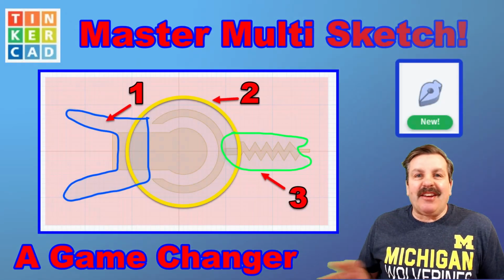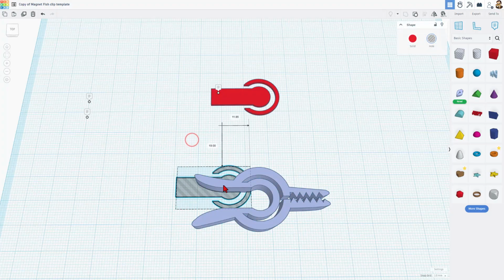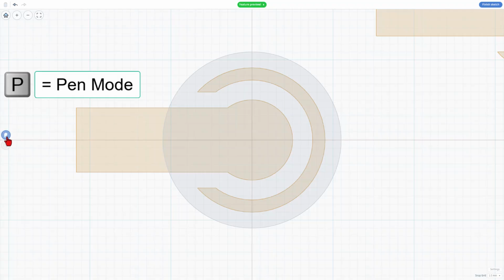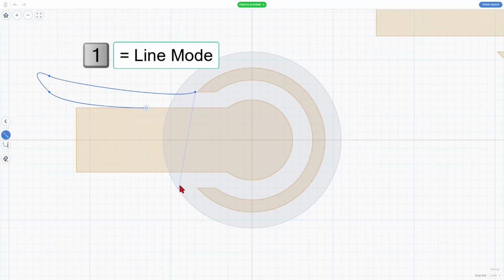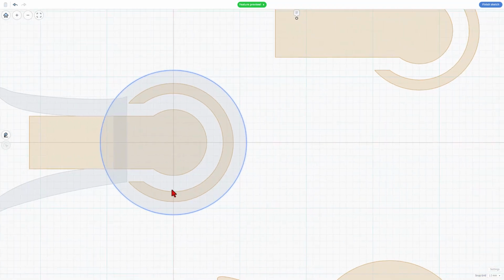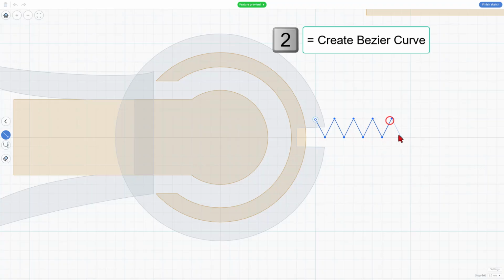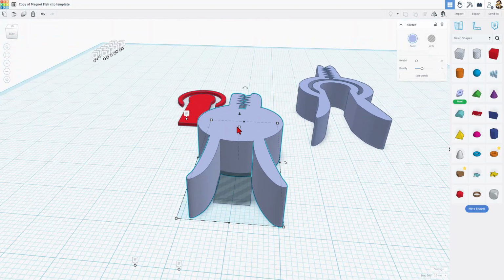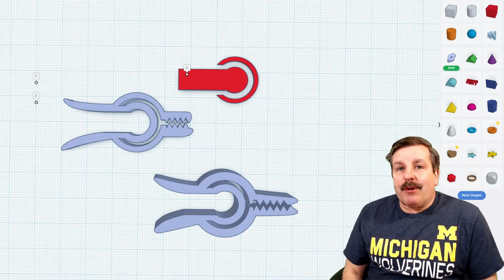Master Tinkercad Multi Sketch & Create Epic 3D Models FAST!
Master the brand newTinkercad Multi Sketch in minutes! Use it to Create Epic 3D Models FAST!

Make A Tinkercad clip with Jaws that Move in Minutes. You can find the Tinkercad template below. Have a glorious day and keep Tinkering!

I am enjoying the firmware upgrade for the Artillery SW-X4 Pro. Orca is a nice upgrade too. Just need to figure out why the filament presets are not showing up.